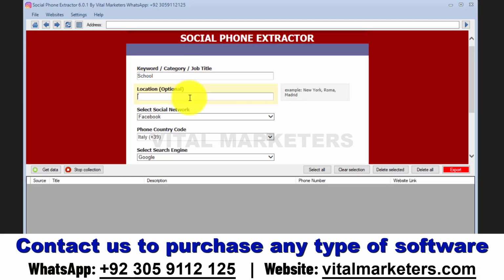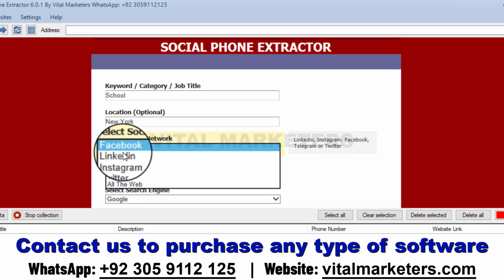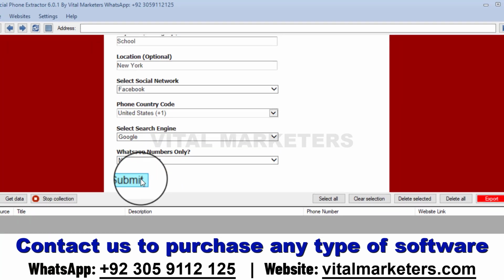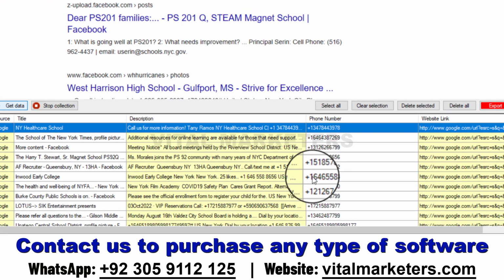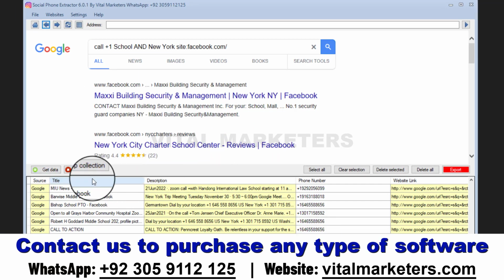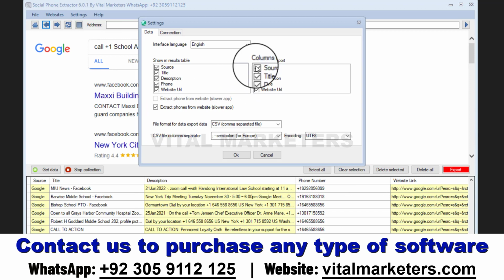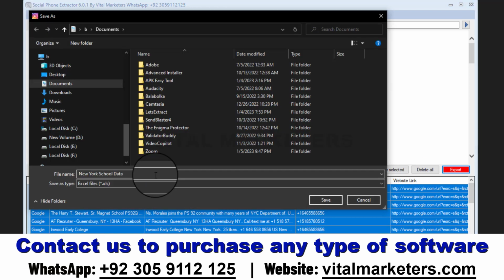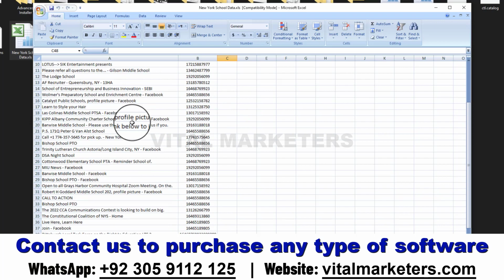New Social Phone Extractor Download For Lifetime | Extract Phone Numbers From All Social Media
Download👇
License Packages:
👉 Single User License
👉 Reselling Panel
👉 Admin Panel Unlimited Resellers Creator
👉 Rebranding With Your Branding Details
Social Phone Extractor is a powerful and innovative program able to search and scan the pages of profiles, posts, and articles indexed in Google / Bing / Yahoo and related to the most important social networks such as Linkedin, Facebook, Twitter, and Instagram to then capture and extrapolate telephone numbers (of companies, professionals and individuals).
This Social Phone Number Extractor is really simple to use, just enter some keywords, perform the search and finally start extracting the information. In order to search and capture data and valid phone numbers here are some filters you can apply: country, city, category/job title, company name, and any other keywords.
➡ Download the software and use it for your business.

👉 Bulk Marketing & Data Scraping Softwares
👉 Social Media Promotion (YouTube Channel Monetization, Likes, Follows, Subs, Views, WatchTime etc)
👉 Graphic Designing
👉 Web Development
👉 Promotional Video Editing
👉Worldwide Emails & Phone Numbers Extraction Service

You can now sell our services and get a 45% commission for each sale.
Other Helpful Softwares:
How to Extract Phone Numbers of Any Niche from Any Location